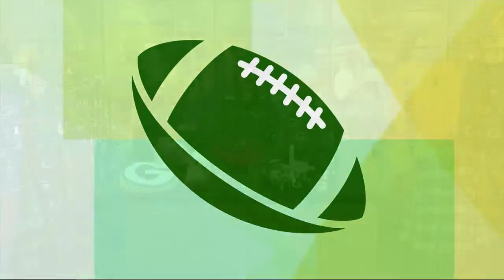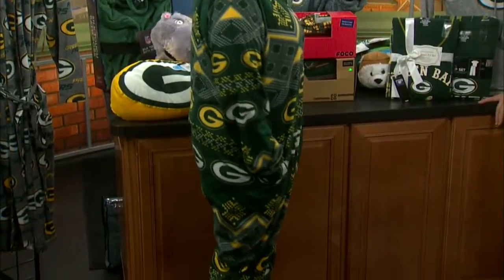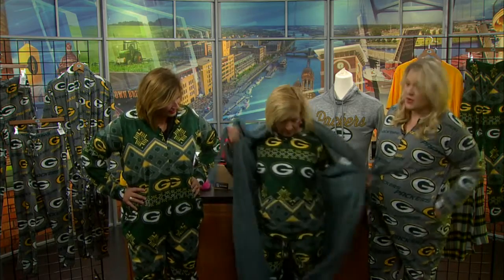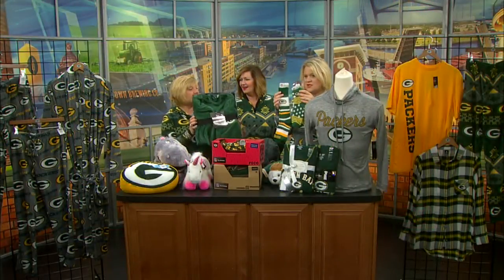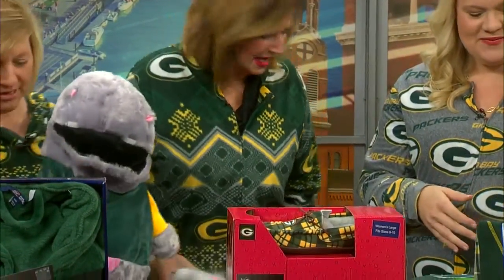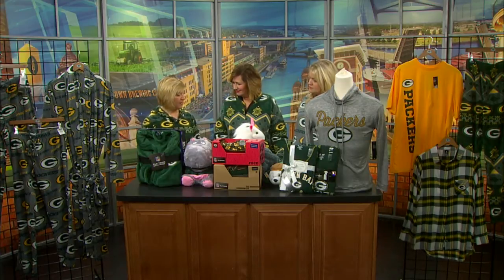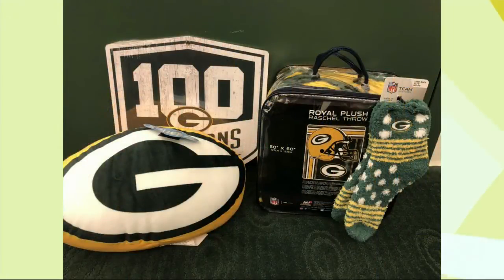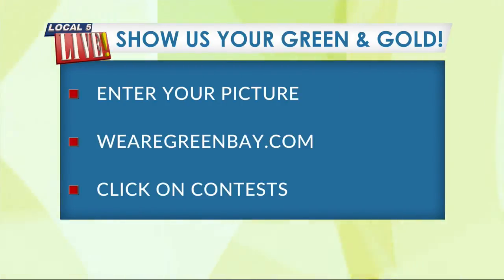Getting Cozy with the Packers Pro Shop